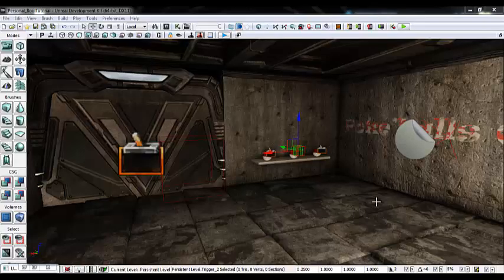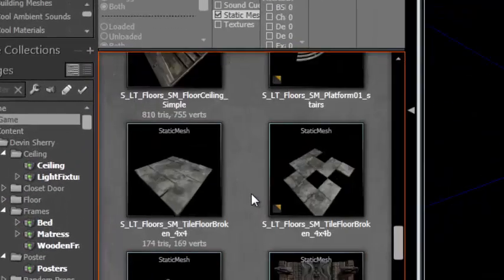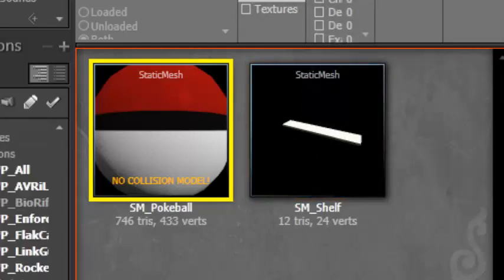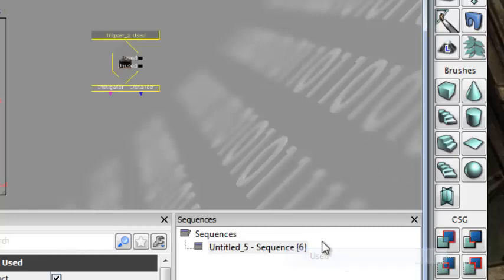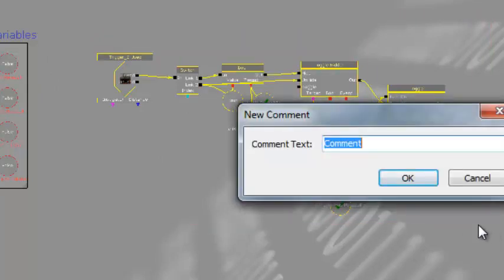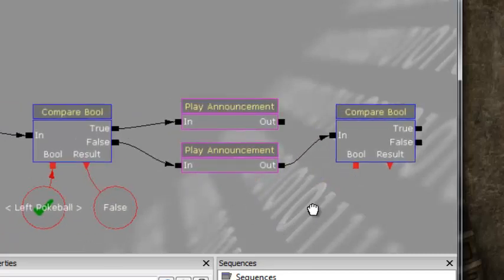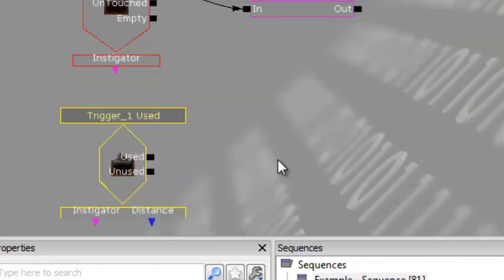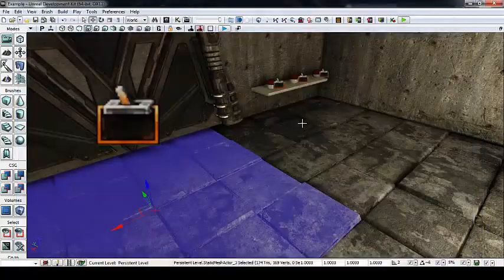UDK Key & Door Script | Kismet Tutorial by Devin Sherry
This is the video tutorial for a Key & Door UDK Kismet Script. I use Boolean variables for the primary function of the script and this is the first in the series of videos that will explain the different types of variables available in Kismet.